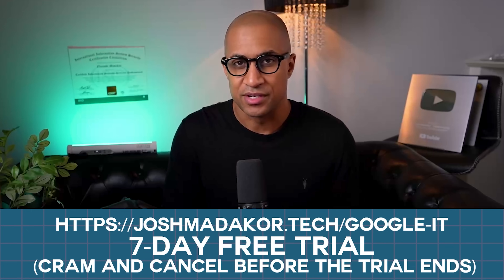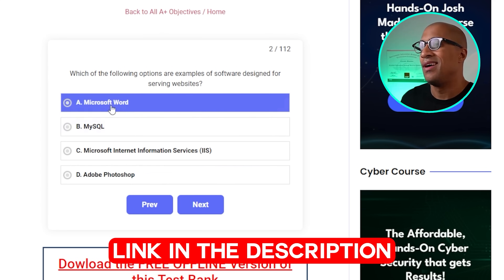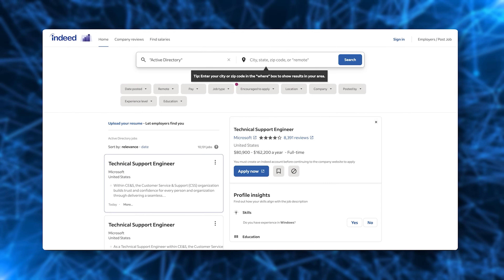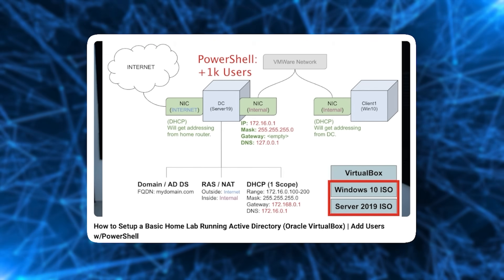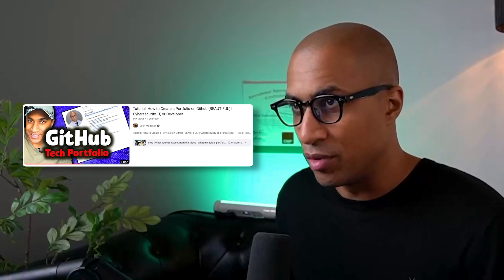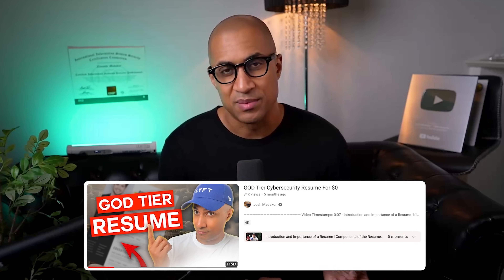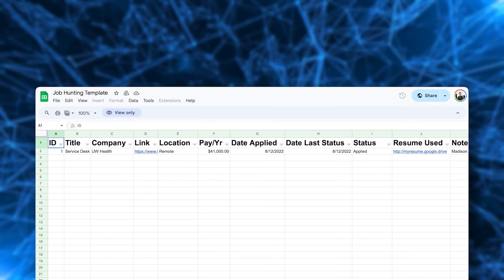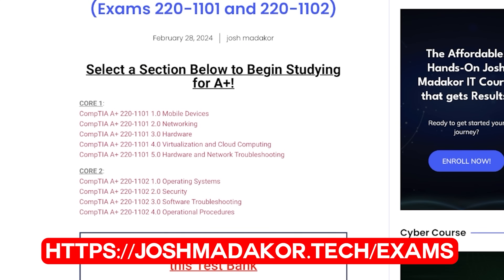How to start an I.T. Career from ZERO for $0.00 (not clickbait)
🖥️ New IT Career in under 3 Months with my Hands-On Course 🖥

Lab 2 - Microsoft Entra ID (Previously Azure Active Directory)

In this video, discover practical steps to kickstart an I.T. career from scratch without spending a dime. With genuine advice and actionable strategies, this guide dispels the myth that starting in I.T. requires a hefty investment, making it a must-watch for aspiring tech professionals.

00:00 - Intro
01:06 - I.T. Theory
02:30 - Hands-on Lab Recommendations
05:46 - Job Hunt

Videos mentioned in the video:
04:08 - How I Achieved 100% Job Security (Step-by-Step Guide) - Employability Framework

04:39 - How to Setup a Basic Home Lab Running Active Directory (Oracle VirtualBox) | Add Users w/PowerShell

05:06 - Tutorial: How to Create a Portfolio on Github (BEAUTIFUL) | Cybersecurity, IT, or Developer

05:39 - Tutorial: How to Create a Portfolio on Github (BEAUTIFUL) | Cybersecurity, IT, or Developer

06:40 - GOD Tier Cybersecurity Resume For $0

06:50 - How I CRUSH My Interviews with ChatGPT (Prompt Engineering 101)

09:02 - TOP 10 Search Terms for HIDDEN I.T. Jobs

09:06 - How to find I.T. jobs with LOW applicants

Welcome! Are you eager to launch your I.T. career but worried about the costs? Don't worry! In this video, we'll walk you through the process of starting from zero, without spending a single penny. No expensive courses or fancy degrees are required – just determination and the right approach.

We'll cover everything you need to know, from the essential skills you'll need to master to the various paths you can take in the vast world of technology. Whether you're a complete novice or someone looking to make a career change, we've got you covered. Discover how to learn the basics of programming, networking, and cybersecurity without breaking the bank. Explore the multitude of free resources available online, from tutorials and forums to open-source projects and community events.

Learn how to leverage your newfound knowledge to land your first job or freelance gigs in the I.T. field. We'll share tips on crafting a standout resume, acing interviews, and building a professional network that can open doors to exciting opportunities.

Join us as we discuss the process of starting an I.T. career from scratch. No gimmicks, no empty promises – just practical advice and actionable steps to help you succeed. Don't let a lack of funds hold you back from pursuing your passion for technology. Watch now and take the first step towards a fulfilling and lucrative career in I.T.!